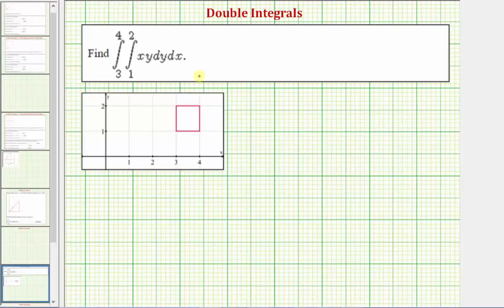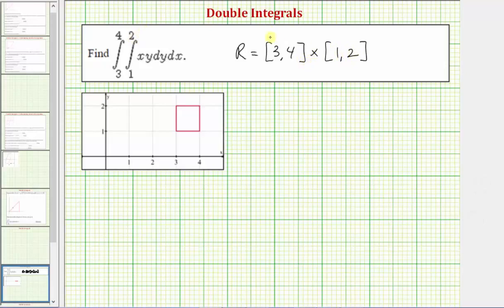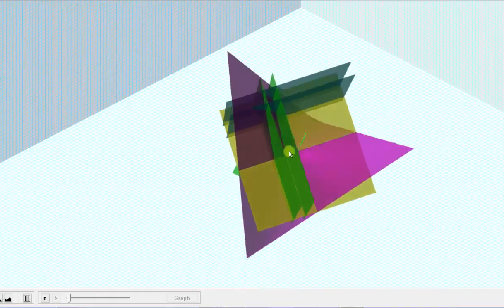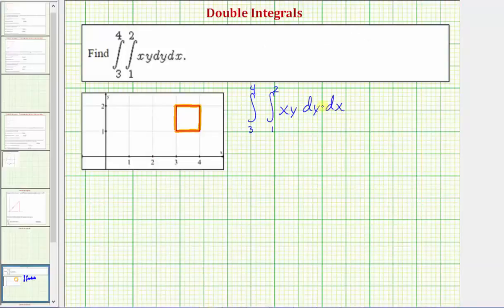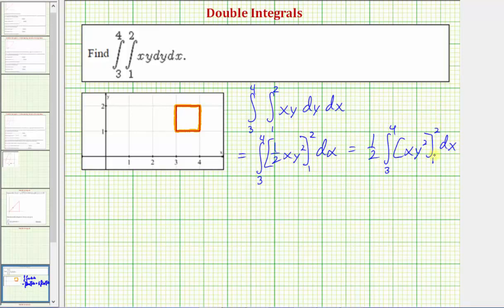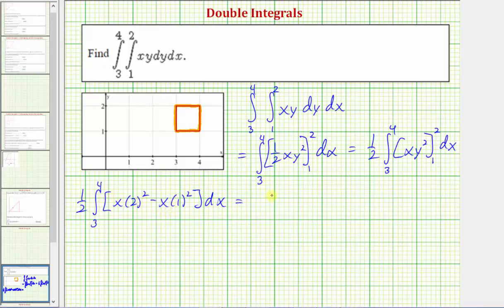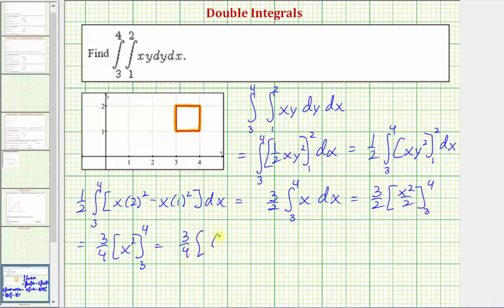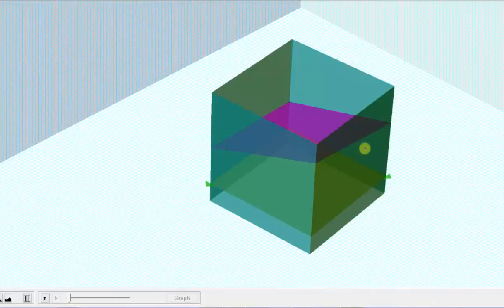655 Example Evaluate a double integral to determine volume basic